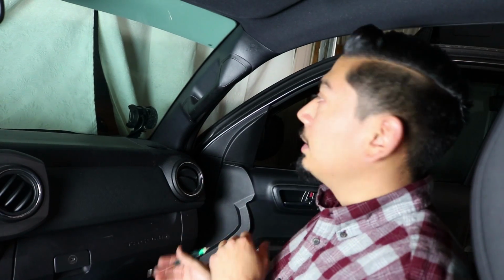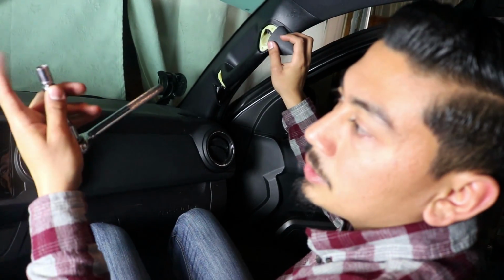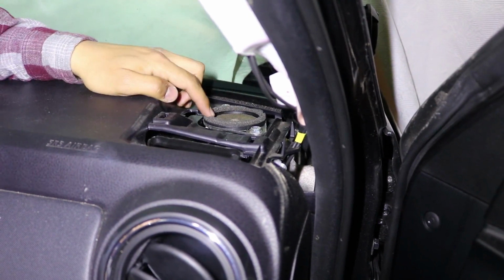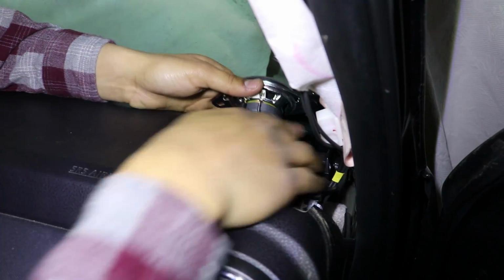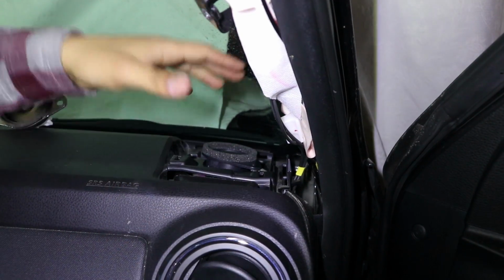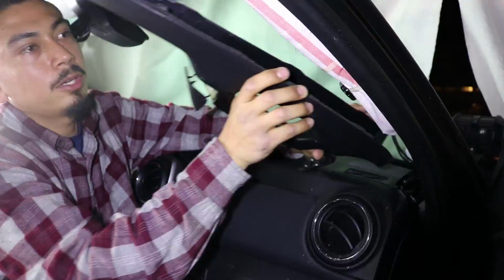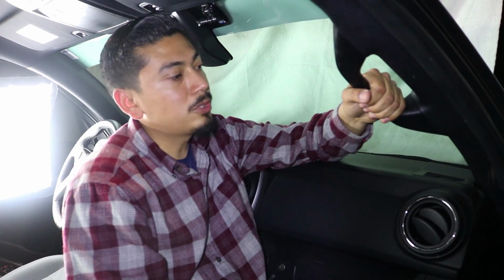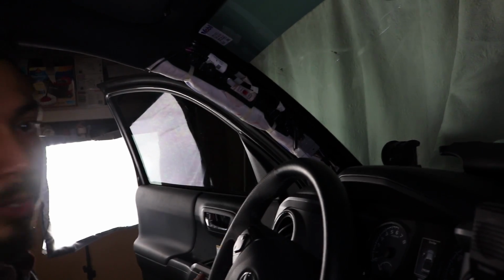HOW TO INSTALL TWEETERS 2016+ TACOMA (PLUG & PLAY) | LIGHTBAR GIVEAWAY WINNER ANNOUNCED!!!!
READ PLEASE: I know there’s videos on this already but what’s a full sound upgrade without tweeters & if I don’t record the whole process ;).
IN TODAY'S VIDEO I SHOW HOW TO INSTALL TWEETERS ON A 2016+ TACOMA THE EASY WAY (NO CUTTING/SPLICING WIRES) JUST A PLUG & PLAY.

PURCHASE YOUR KICKER TWEETERS:

PURCHASE YOUR FRONT DOOR SPEAKERS If link SAYS UNAVAILABLE the NEW speaker part number is: Kicker 43CSC6934 :

QUESTIONS?
chris  @Impact_trd
nate @nochill_nate
syndicate @syndicate.offroad
 want a custom Truck tailgate bench? @ Vintagebenches
Vice president of @syndicate_yotas

JesseRizo